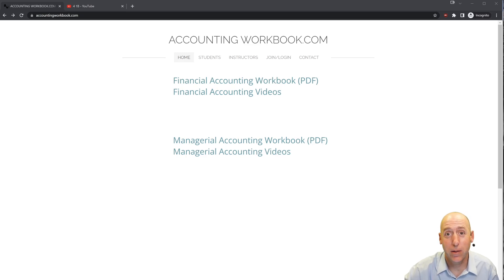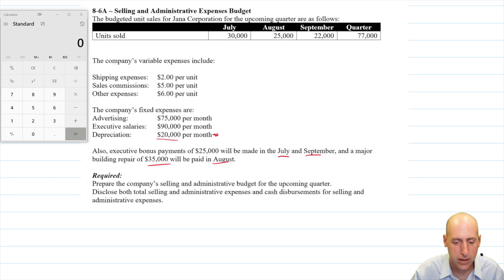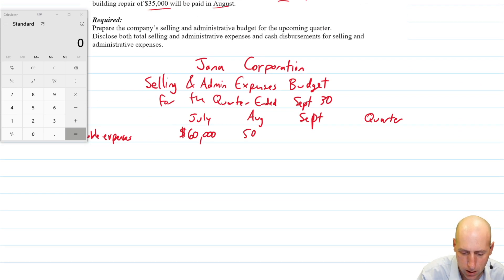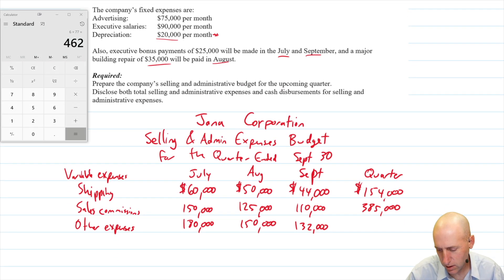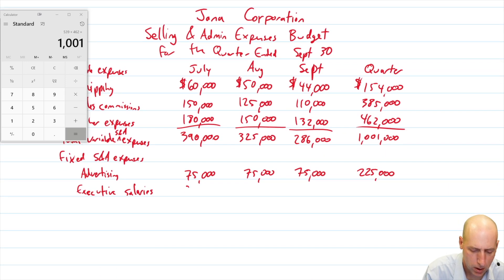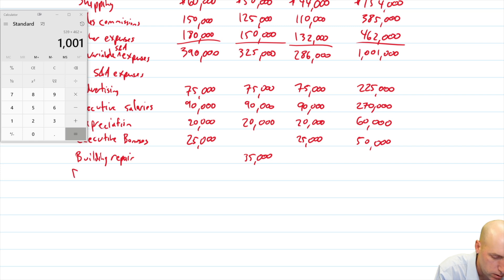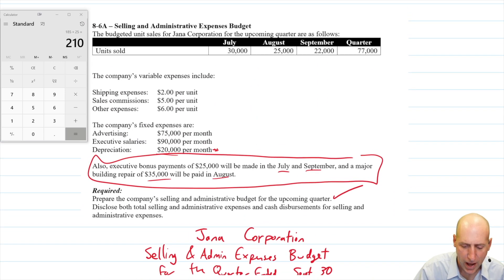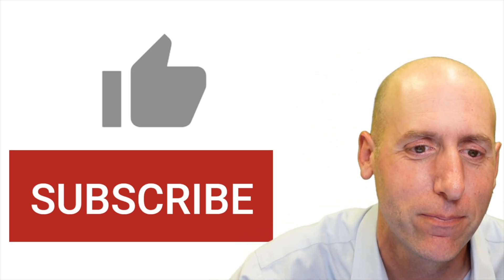MA32 - Selling and Administrative Expenses Budget - Sample Problem